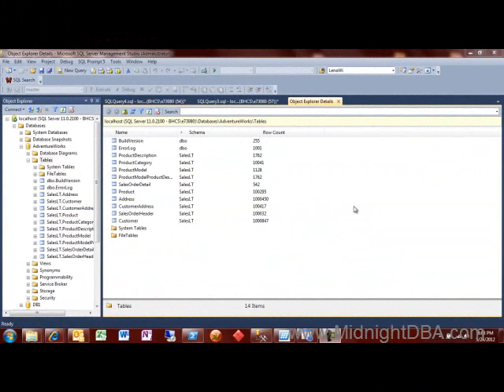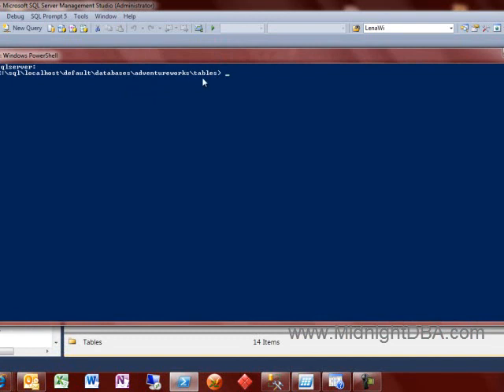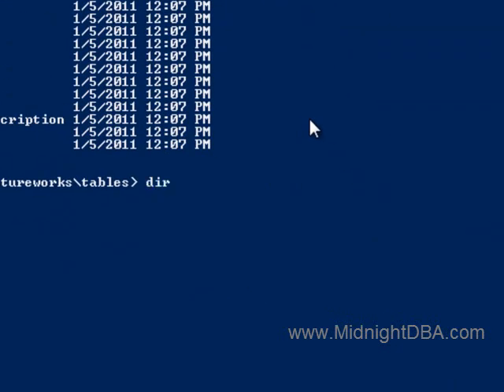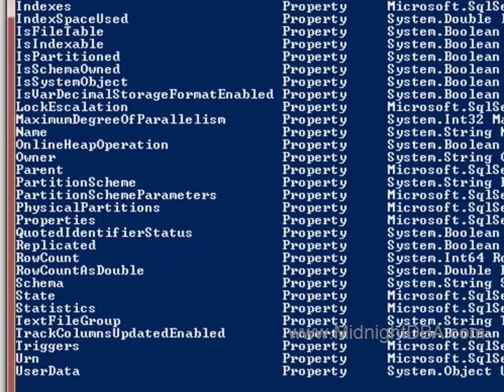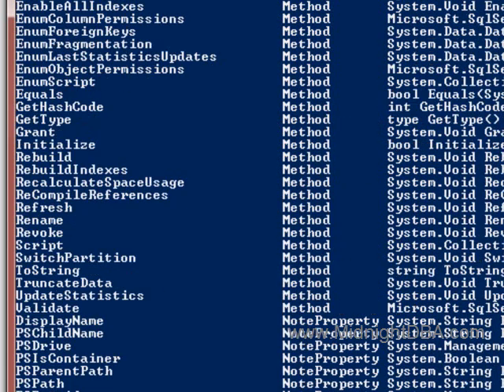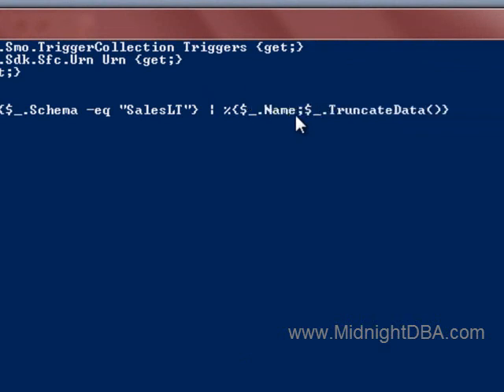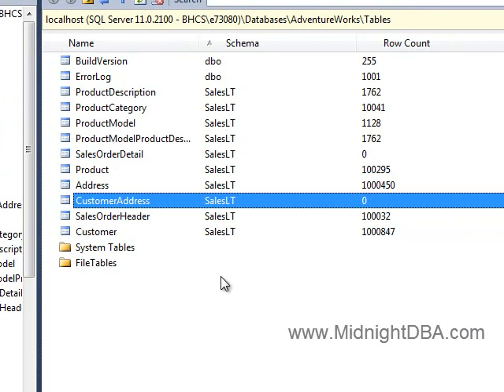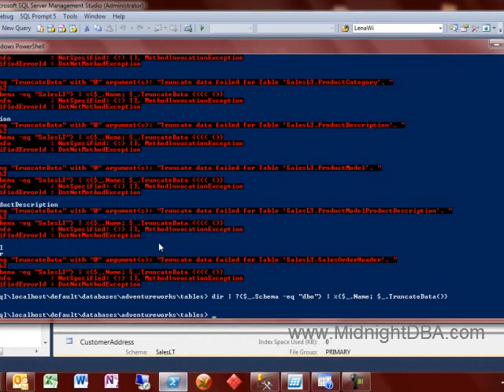Truncate Tables in Powershell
Here I show you how to truncate a mass of tables in the same schema.  Of course, you don't have to limit it to a single schema if you don't want.